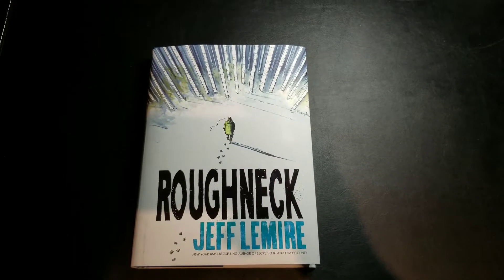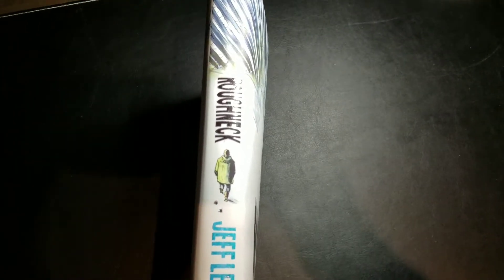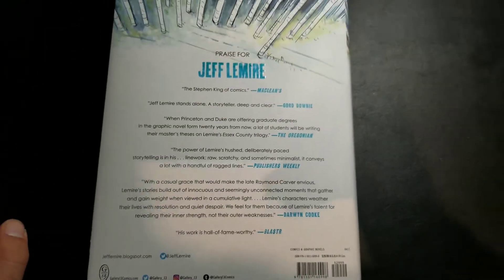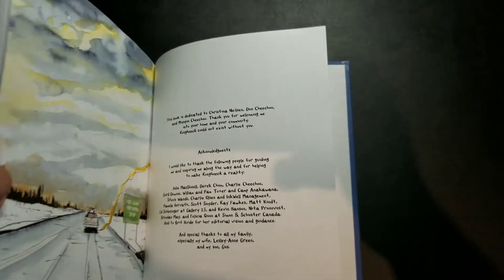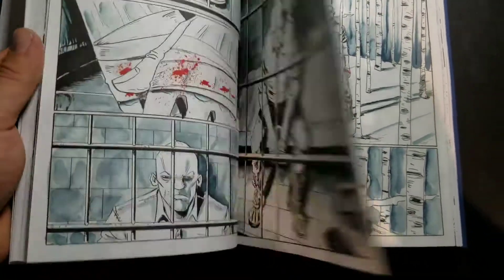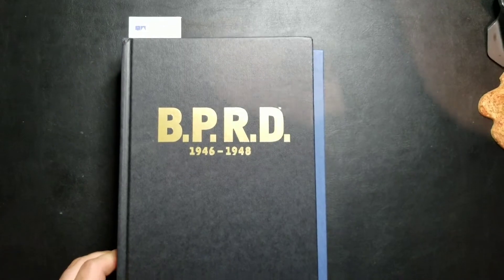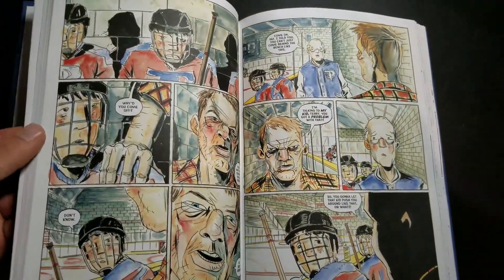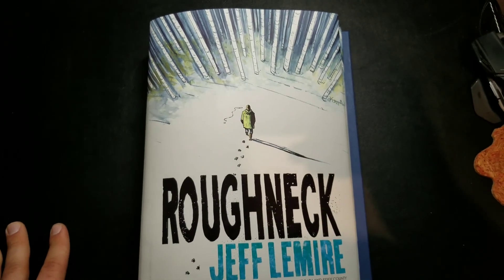Roughneck by Jeff Lemire Overview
If there's anything Lemire knows how to do its write an OGN. Very exciting release for Lemire fans and for anyone looking for something new, check this out!